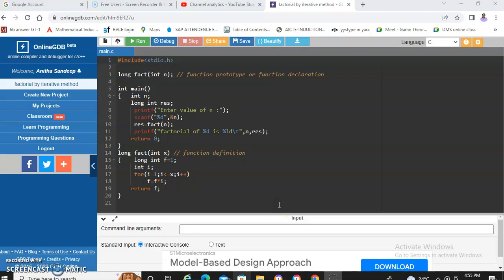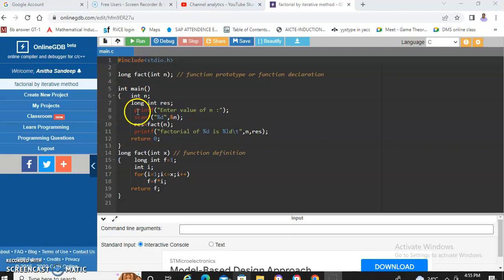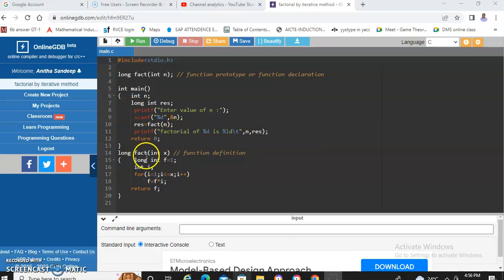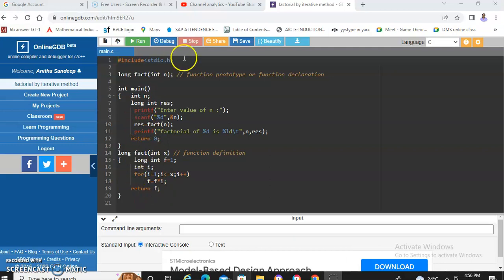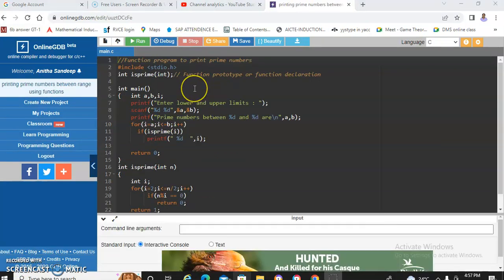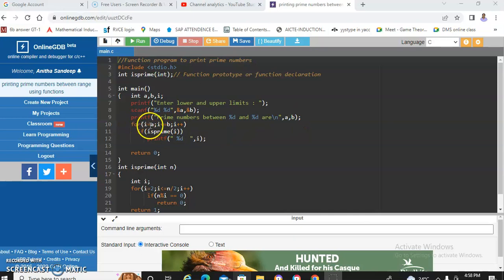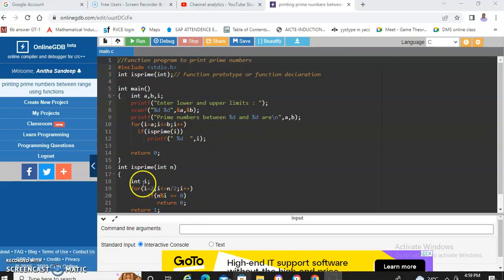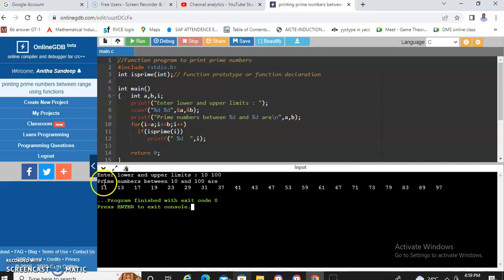Factorial and prime number generation using functions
C program to find factorial using function                                                                                         C program to print prime numbers using function